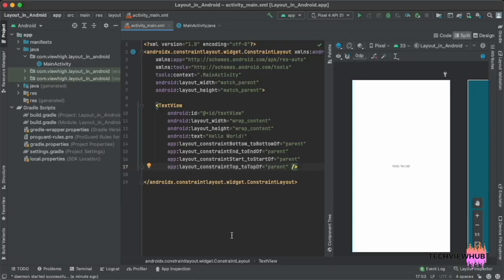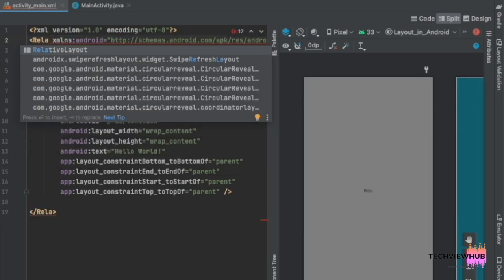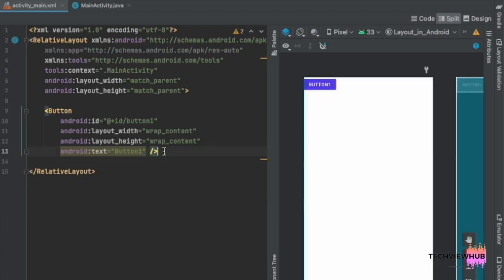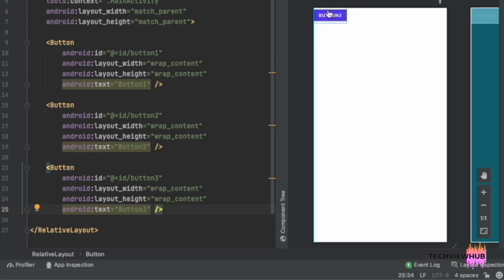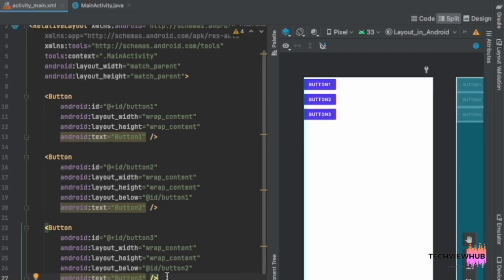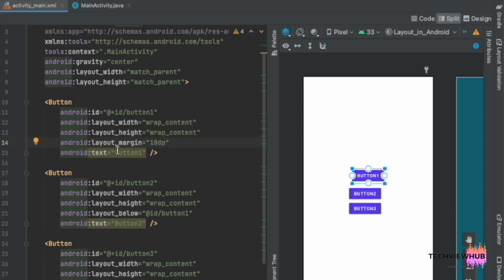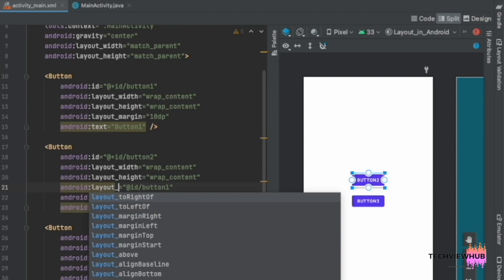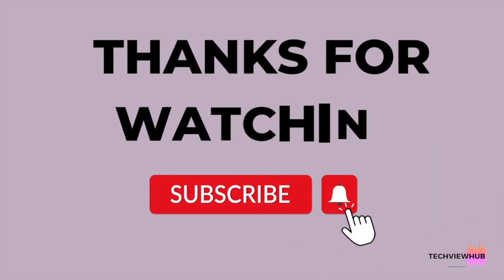Relative Layout in Android | CodeViewHub | Android Studio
Tutorial on Relative Layout in Android Studio

Laptop  that I Use:

Similar Laptop:

Mic that I Use:
Boya ByM1 Auxiliary Omnidirectional Lavalier Condenser Microphone with 20ft Audio Cable (Black):